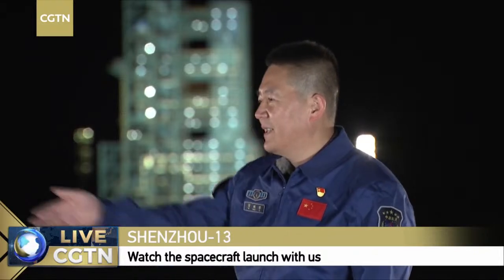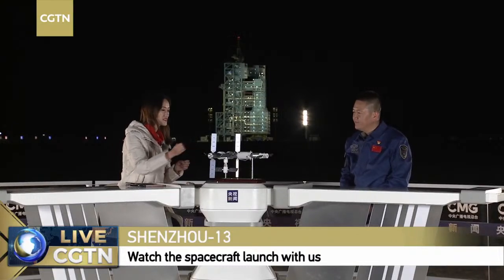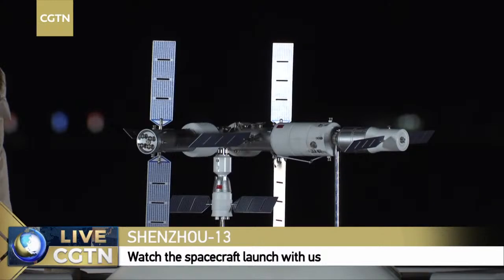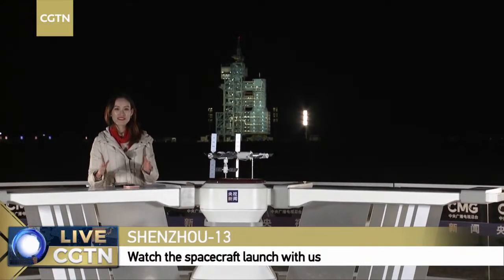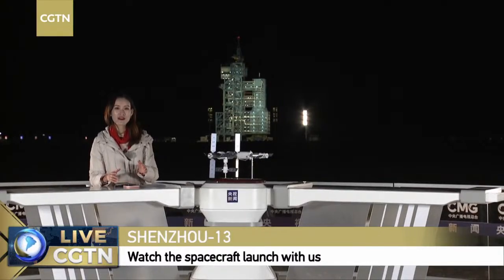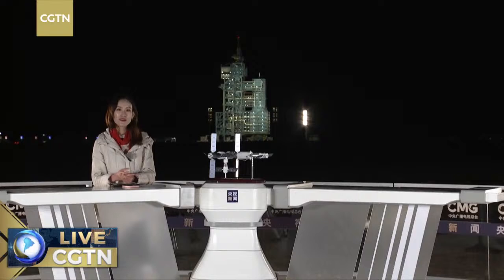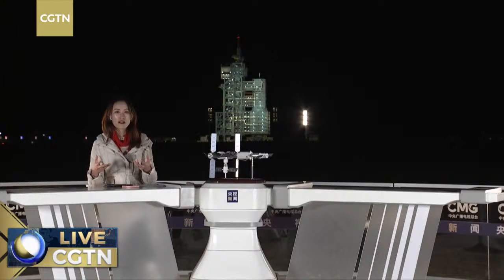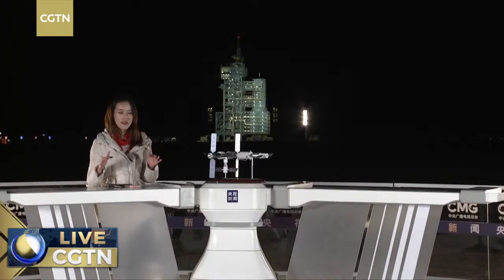Live: Watch the launch of Shenzhou-13 with us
It'll be China's second space launch with astronauts on board this year. The spacecraft will aim to take off at 00:23 Beijing Time on October 16, with Chinese astronauts Zhai Zhigang, Wang Yaping and Ye Guangfu onboard, who are tasked for a 6-month space trip. The Shenzhou 13 mission comes four months after its predecessor Shenzhou 12 lifted off. Now engineers and technicians are doing final checks on the spacecraft and related facilities at the Jiuquan Satellite Launch Center in northwest China's Gobi Desert. Join CGTN reporter Liu Jiaxin for a livestream on the launch.